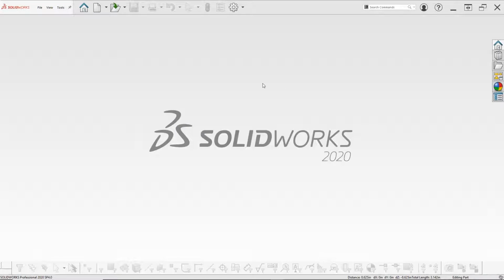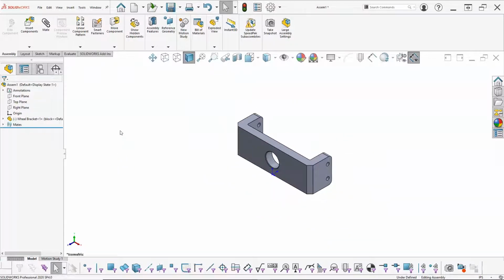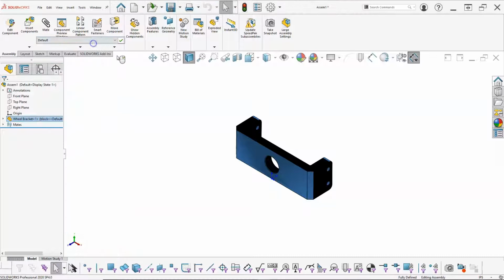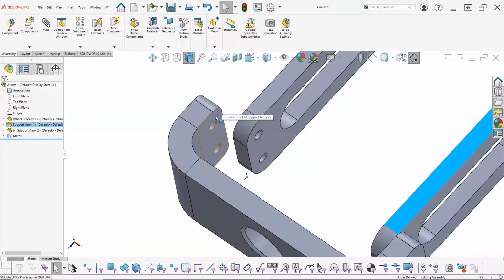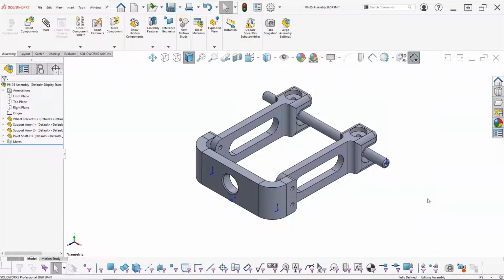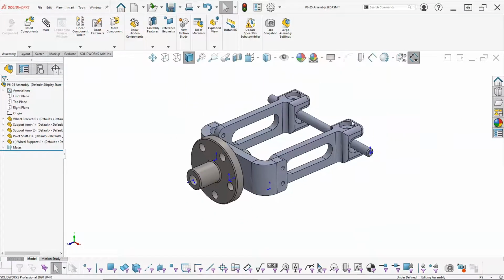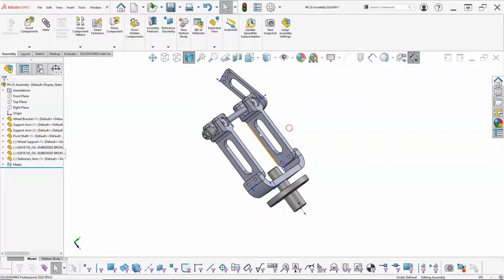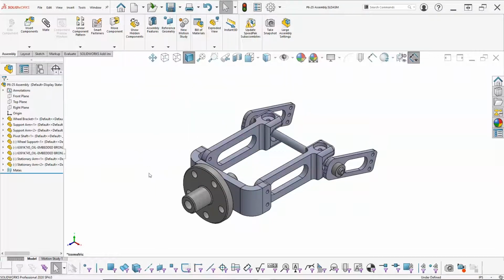20201027 P6-25 Assembly